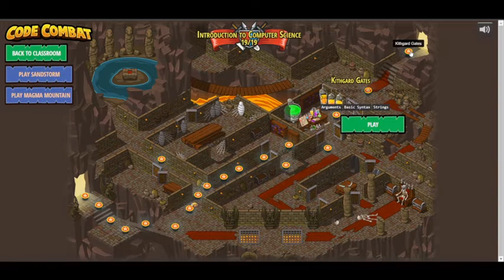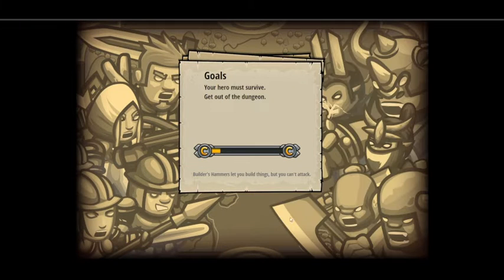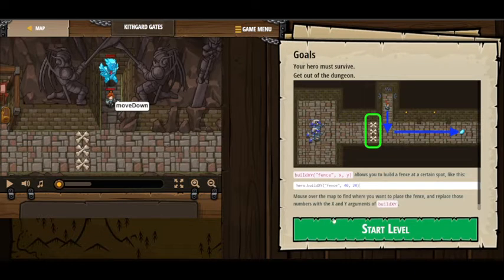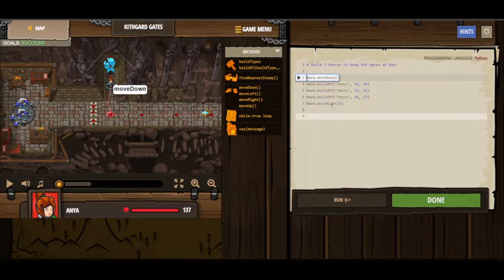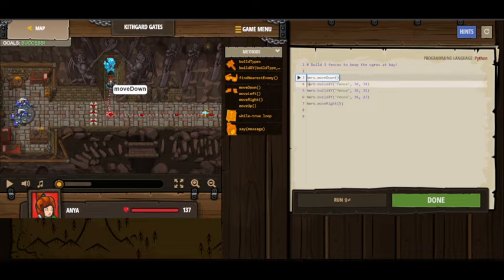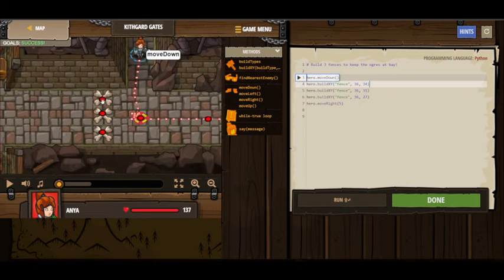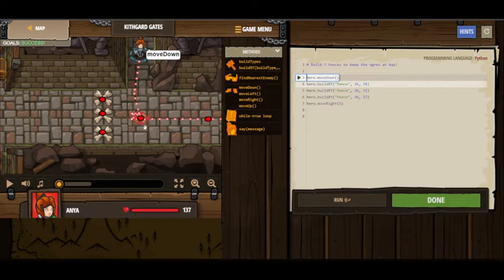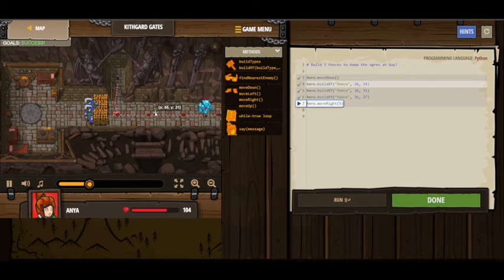HOW TO COMPLETE THE LAST LEVEL OF CODE COMBAT!!!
This is the last level of code combat computer sciences introduction cours, I hope it helps you